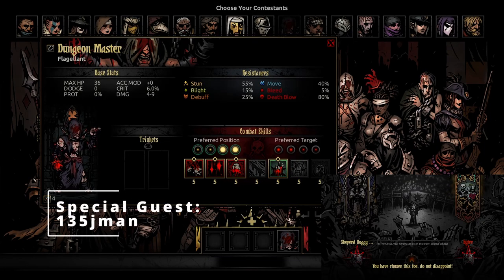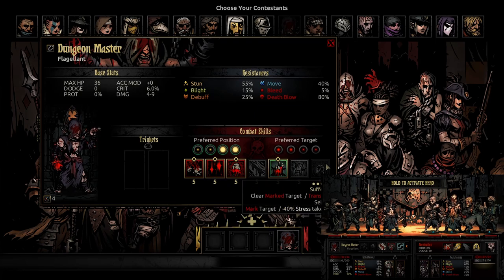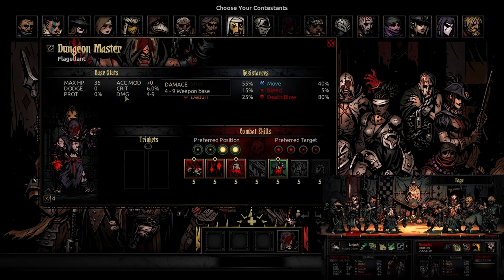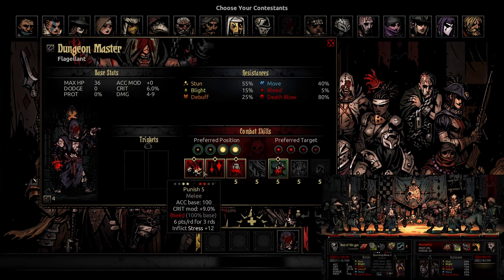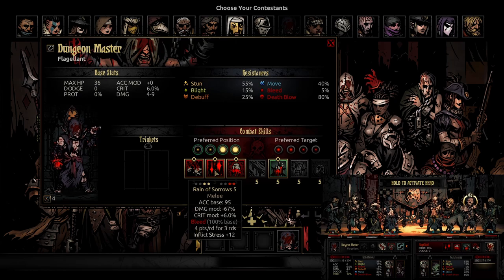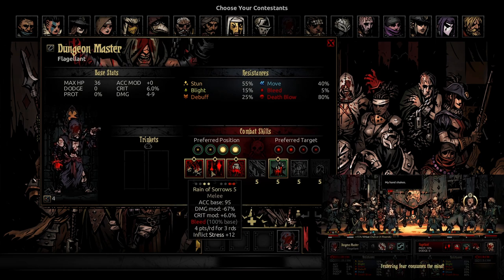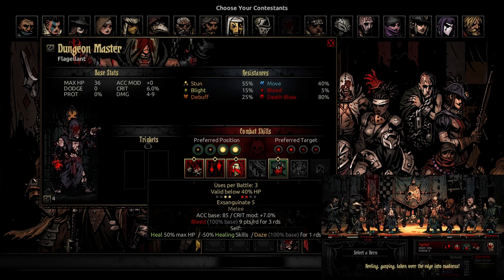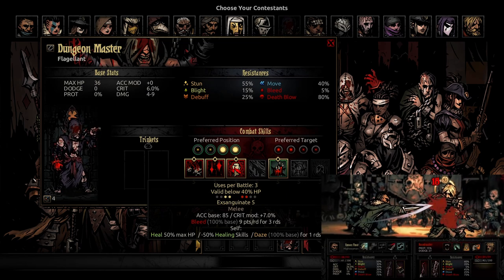FULL FLAGELLANT REWORK! The Butcher's Circus Balance Update Series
Short update on the current state of the Butcher's Circus followed by my suggested Flagellant rework! This will be a new series that will cover several character, trinkets, abilities and so on! I don't have a planned route so feel free to suggest what you want to see being reworked next :)
Today we have a special guest too, thank you for being here @135jman :)

Every subscription counts! Thank you everyone for helping us reach 2k subscribers! ❤️

GG to my opponents for the matches! ❤️